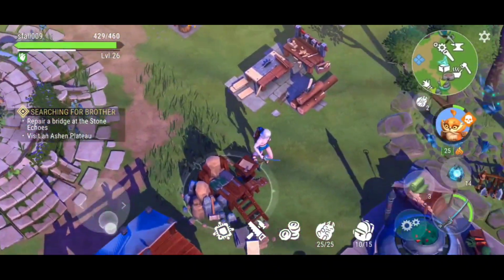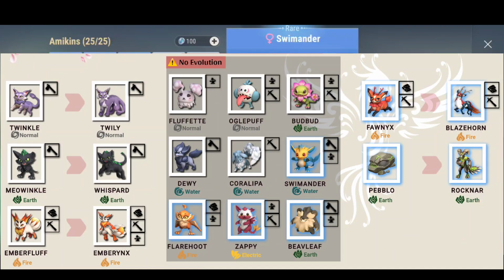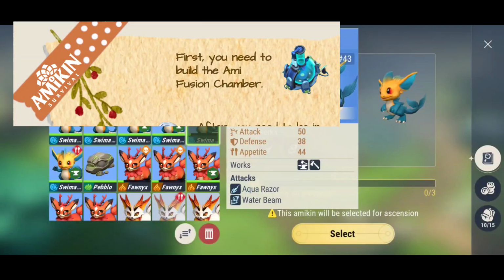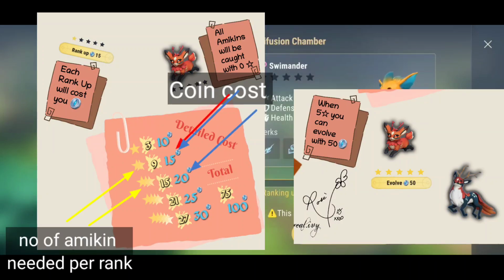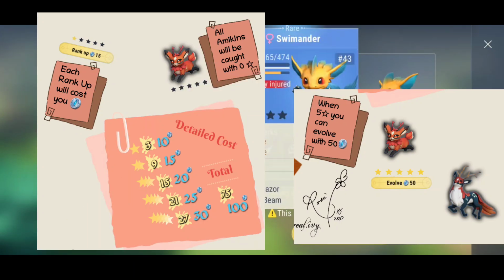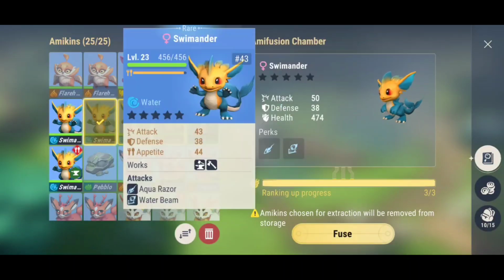everything u need to know about ranking up and fusing amikin | amikin survival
amikin survival rpg.
amikin survival anime,
amikin survival rpg gameplay,
amikin survival android,
amikin survival anime rpg gameplay,
palworld mobile,
palworld mobile download
palworld mobile release date,
palworld mobile version,
palworld mobile gameplay
amikin survival update